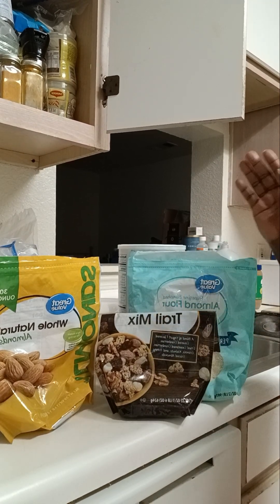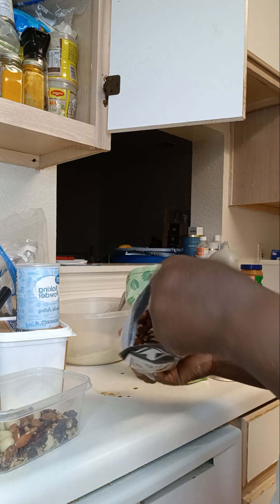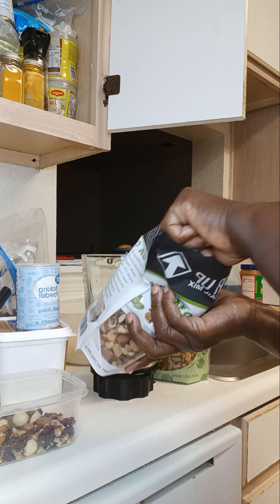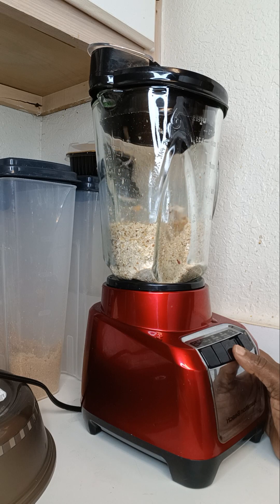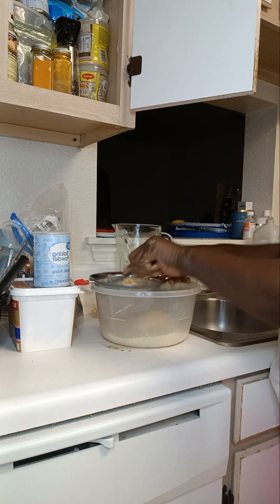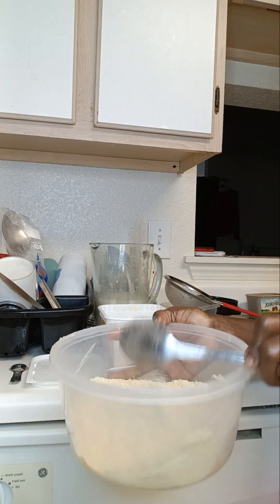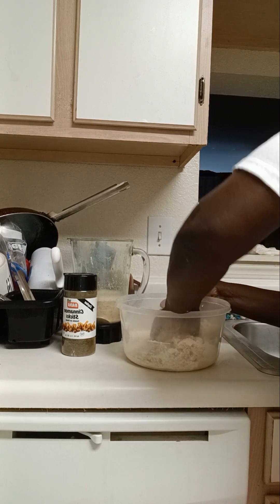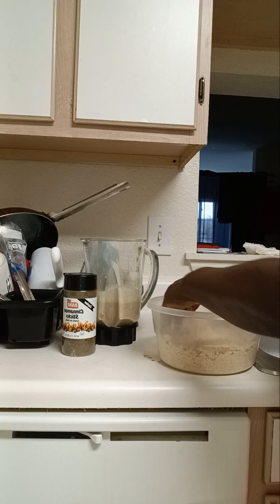Anything Pwile We Call It Style. Bread Turned 😋 Into....Something Beautiful 🤩 My🇯🇲🇯🇲 Style